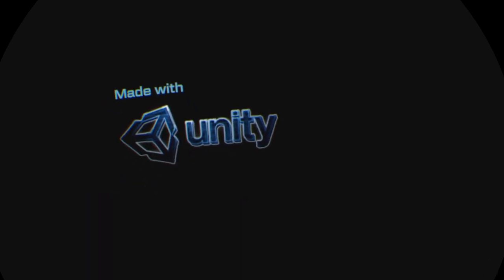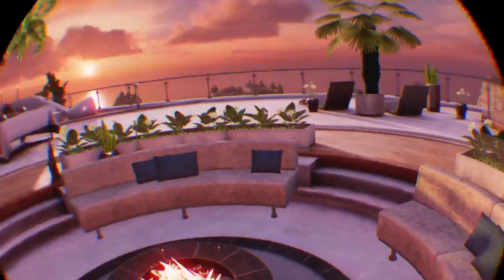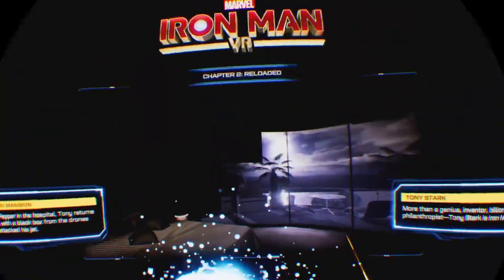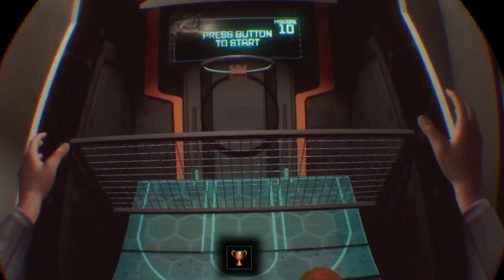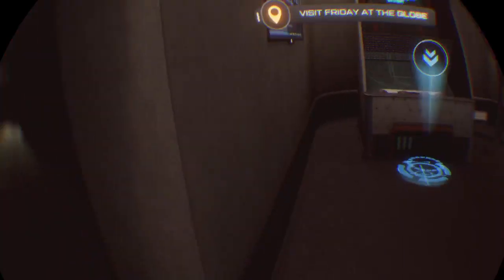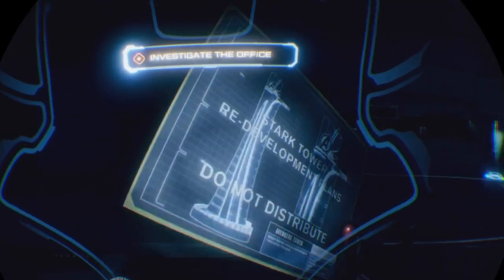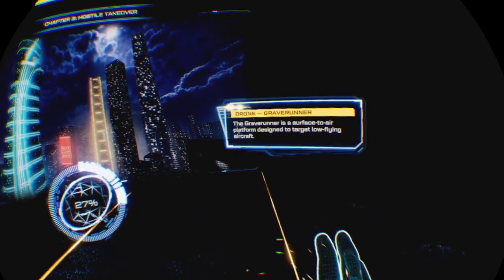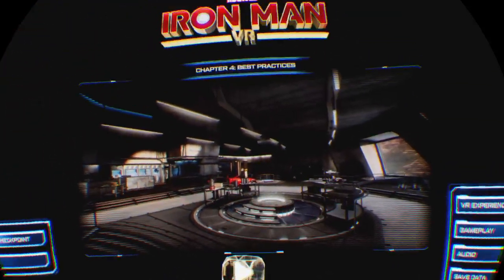Nostalgamer Lets Play Marvel's Iron Man VR 1st Try Full Game On Sony Playstation 4 Pro PSVR Part 1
Nostalgamer Unboxing Marvel Iron Man VR PS Move Controllers Bundle On Sony Playstation 4 PS4 PSVR

Marvel's Iron Man VR 1st Try On Sony PlayStation 4 Pro